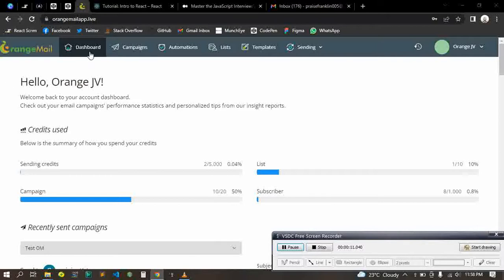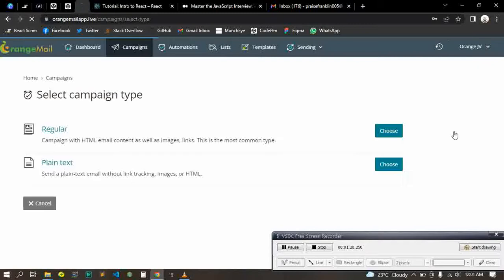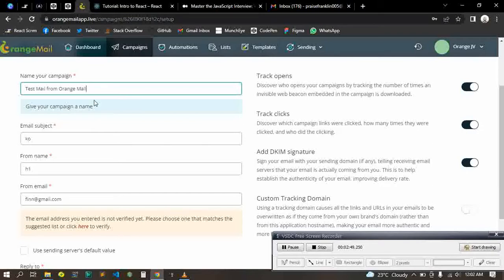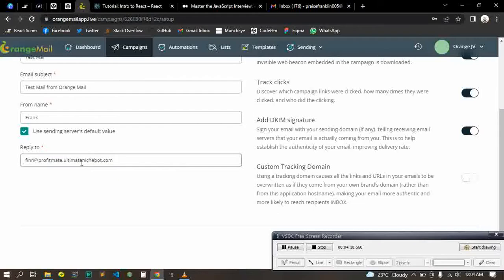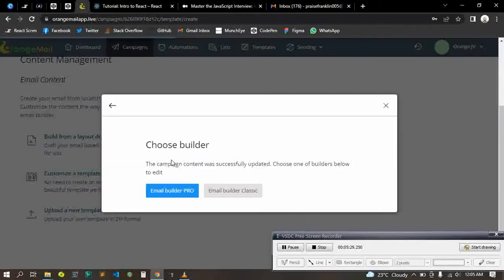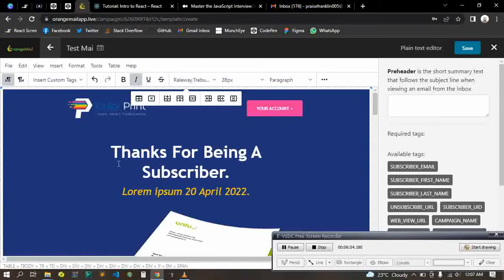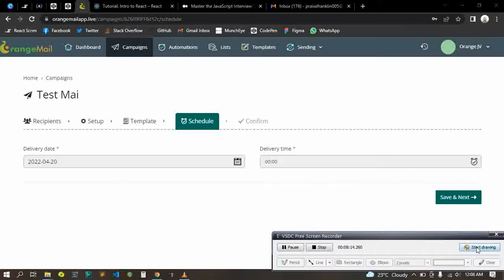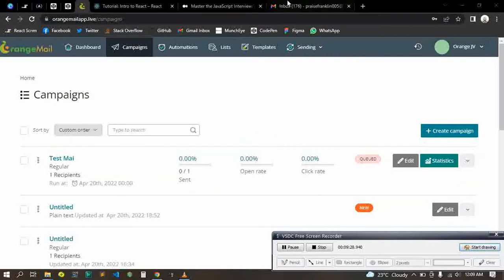How to create campaigns on Orange Mail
Learn how you can create a campaign on OrangeMail software